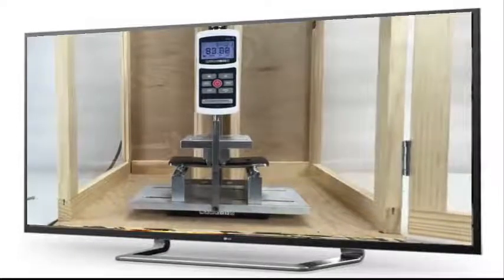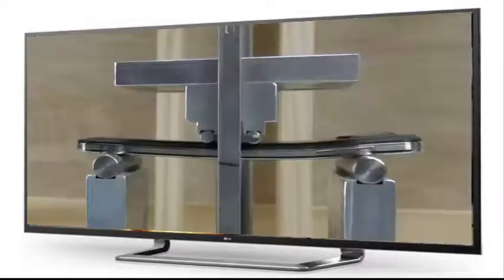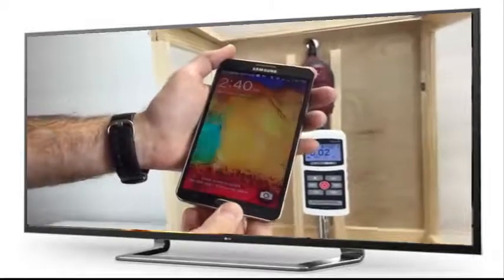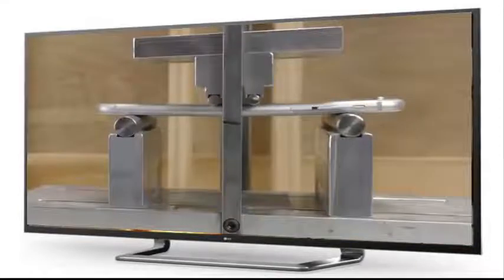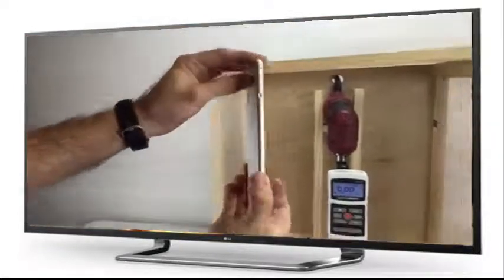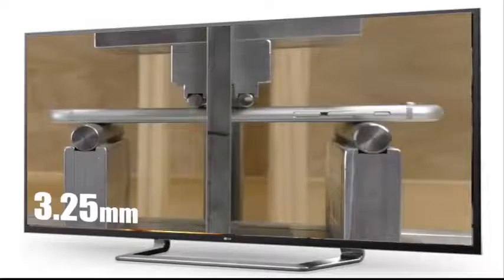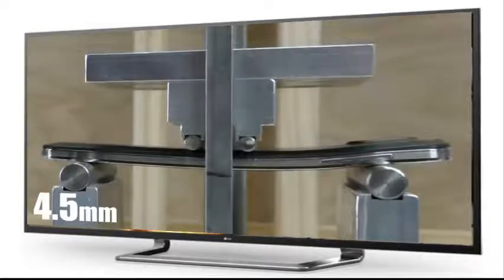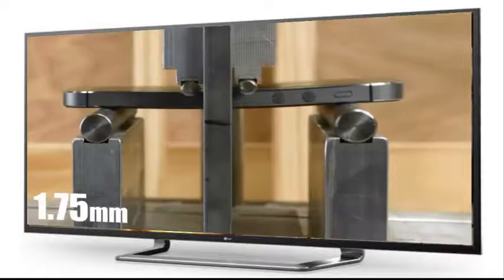The Official iPhone 6 Plus Bend Test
Some are calling it "Bendgate"- the iPhone 6 has come under scrutiny for its lack of "flexural strength"- and uBreakiFix is here to put Apple's newest phone to the test. Let's see if skinny jeans and sitting down can really compromise your new phone.